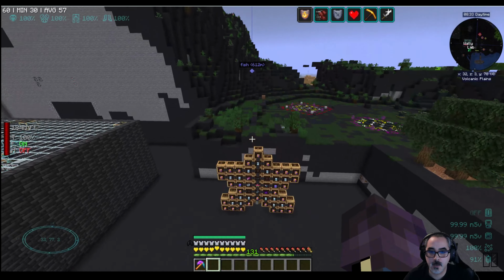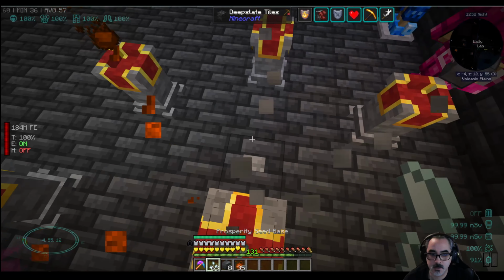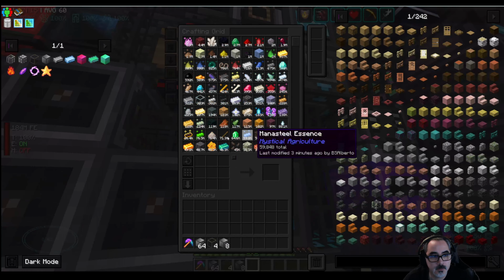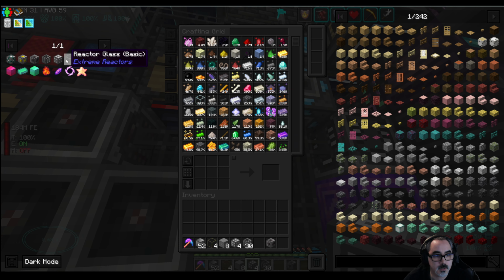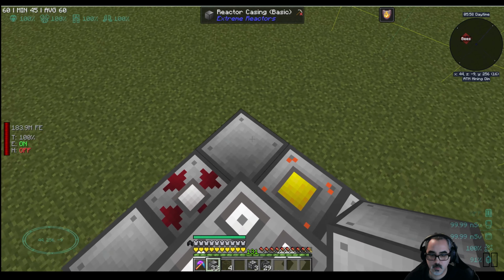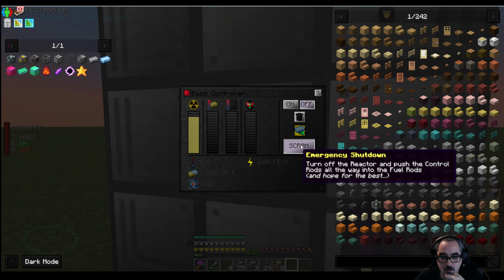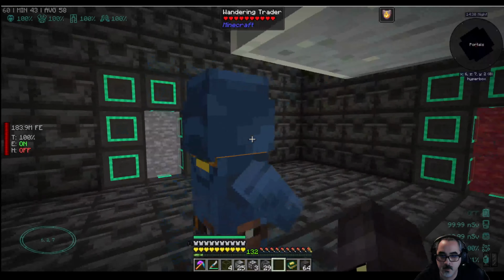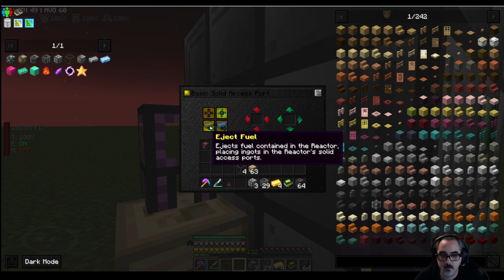Noob Teacher Plays: Minecraft All The Mods 9 (pt54)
GPU: NVIDIA GeForce RTX 4090
CPU: AMD Ryzen 9 7950X 16-Core Processor
Memory: 32 GB RAM
Current resolution: 3840 x 2160, 60Hz
Raytracing: off